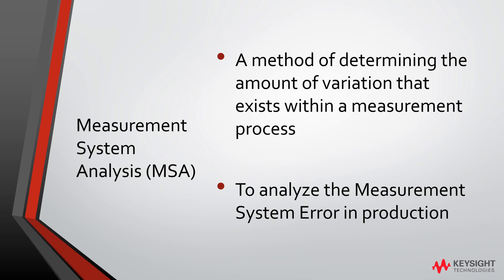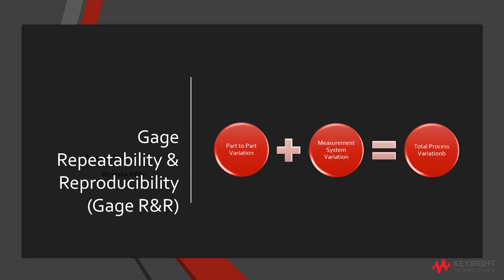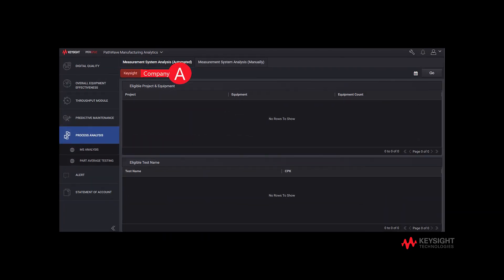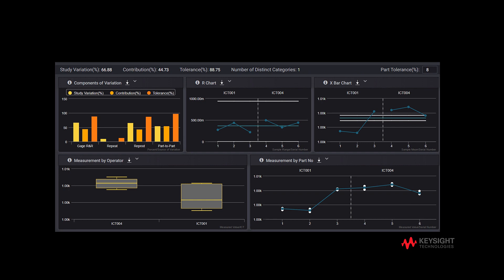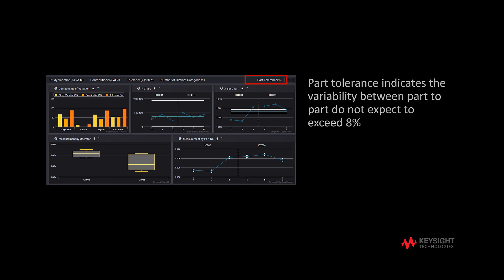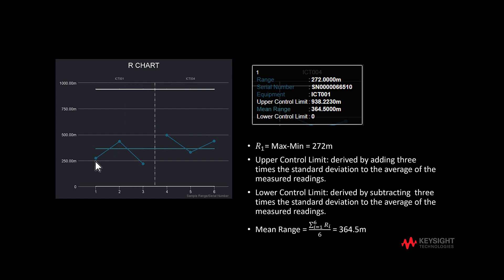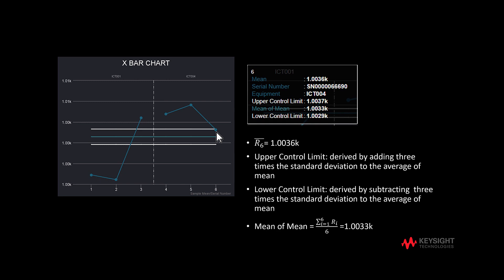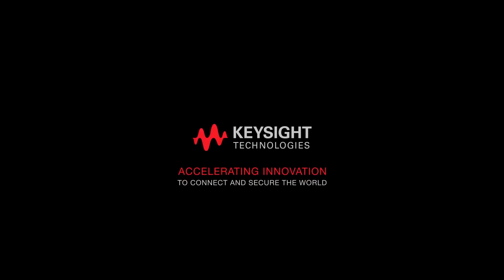PathWave Manufacturing Analytics - Measurement System Analysis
Describes the Measurement System Analysis feature of PathWave Manufacturing Analytics